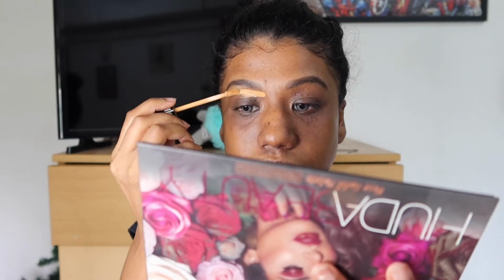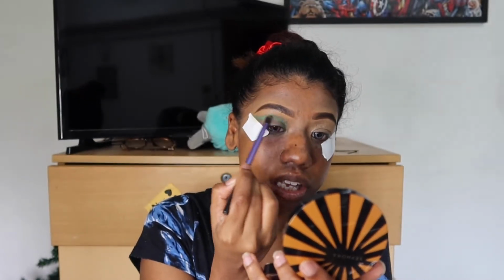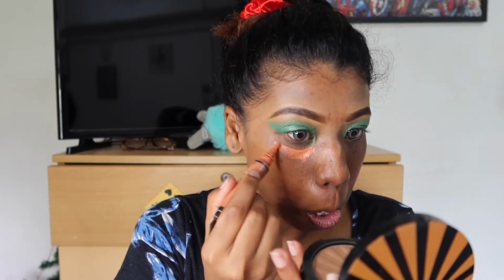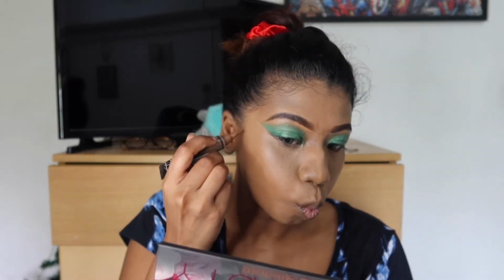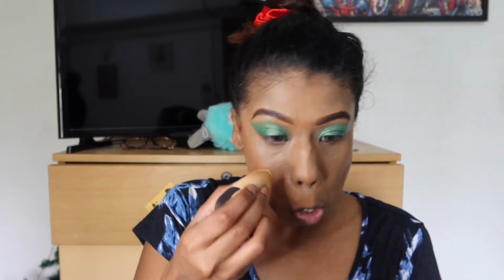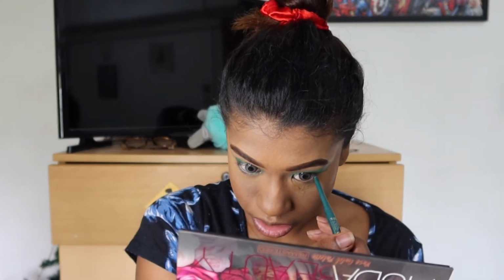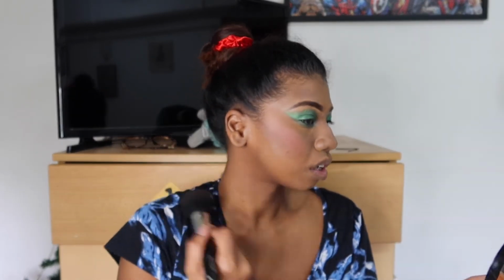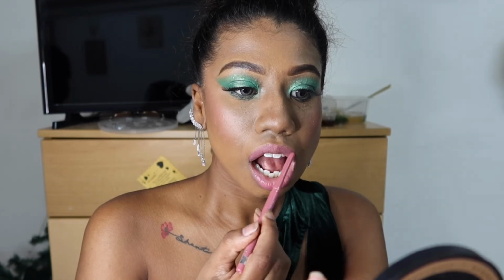Deepika Padukone make up look 💚